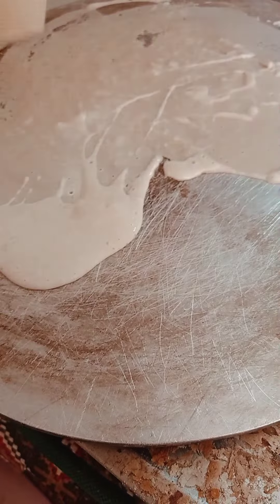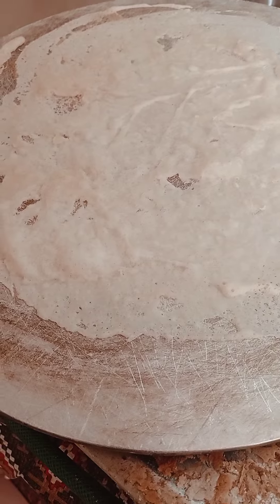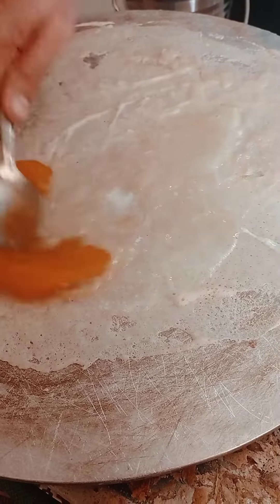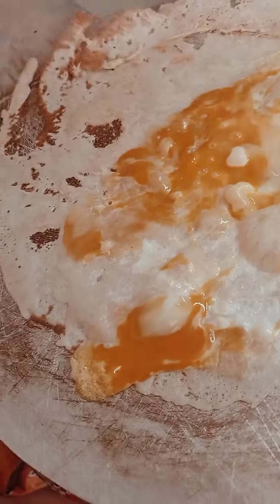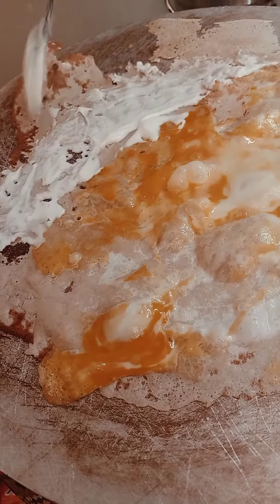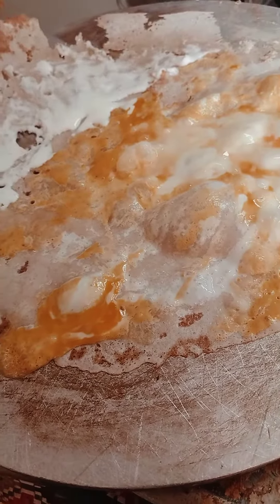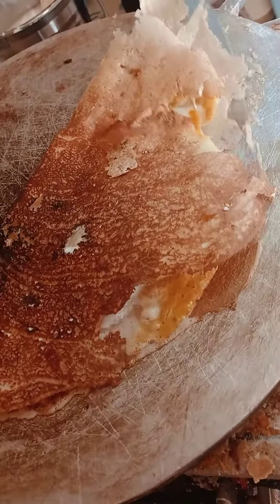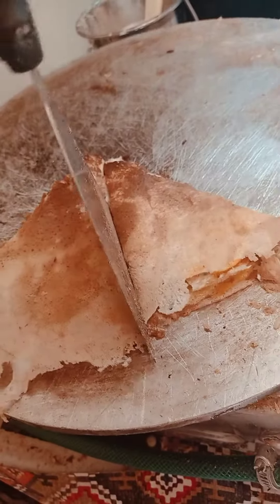indian kerala food raqaq with egg and cheese